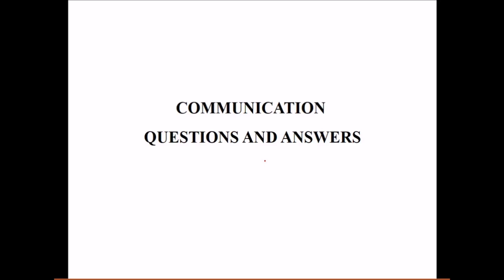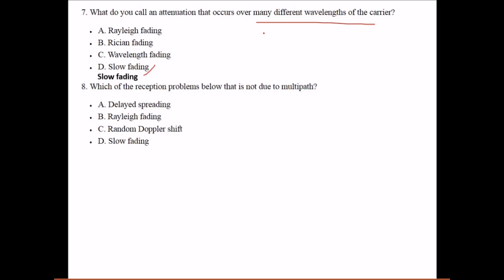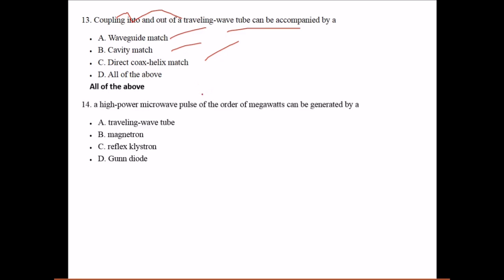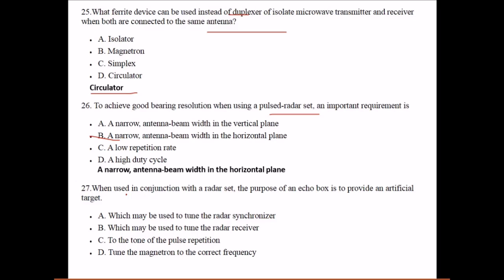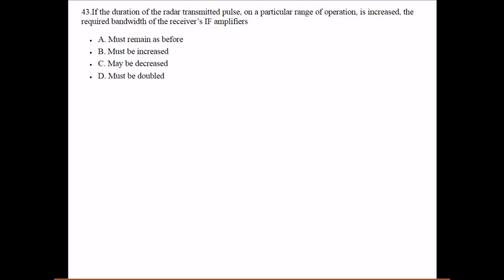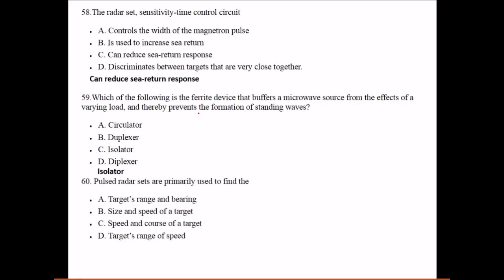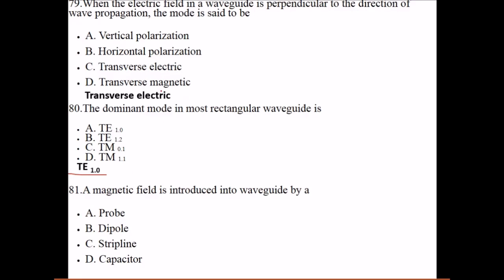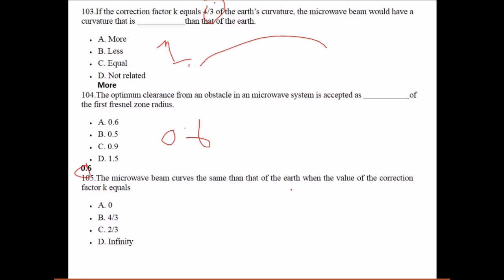COMMUNICATION OBJECTIVES QUESTIONS AND ANSWERS PART 1